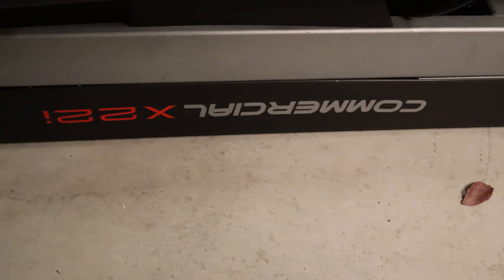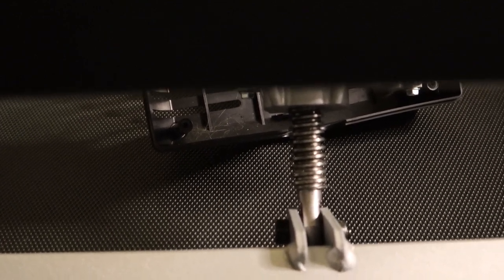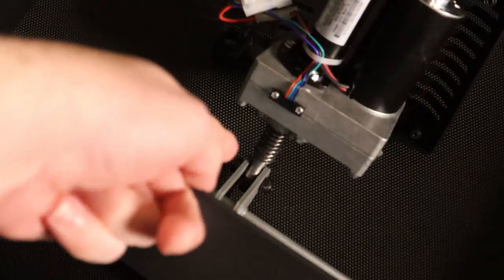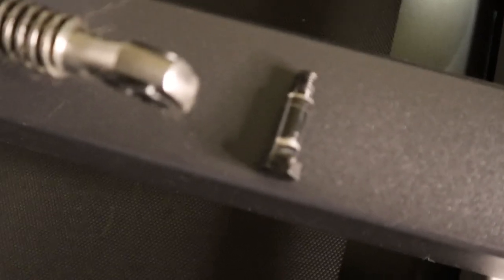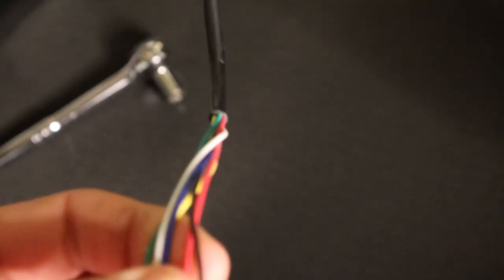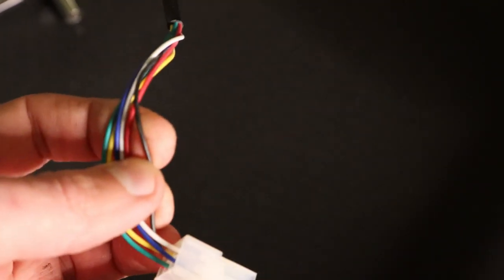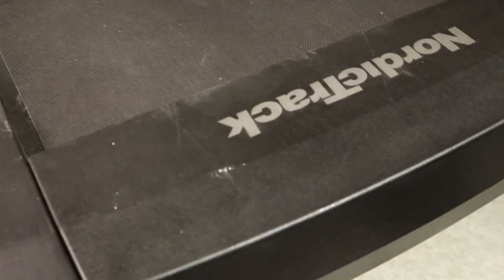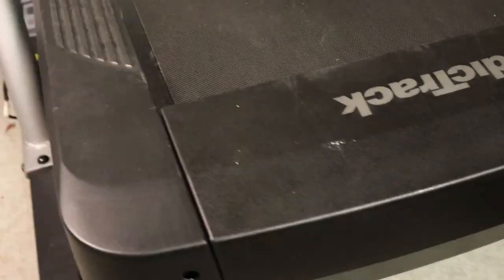NordicTrack Commercial X22i Treadmill Incline Repair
Our NordicTrack Treadmill incline has been constantly not working so I decided to remove the incline mechanism to see why it wasn't working. Honestly, it looks like the plastic gears bind and that causes the incline to not function as desired.

The NordicTrack Commercial X22i Treadmill is designed for intense workouts. It features an incline up to 40% and a decline down to -6%, exceeding most treadmills. It also offers a Sled Push option, allowing users to power the belt with their own leg drive. The treadmill comes with a 22-inch touchscreen display loaded with iFit workouts that automatically adjust speed and incline.

Video Documents:
In an effort to try to centralize the documents I reference in my videos, pump, electrical, military specs, and the like. I have started putting them on my Hydraulic Drive Website.
It will be under the YouTube page.